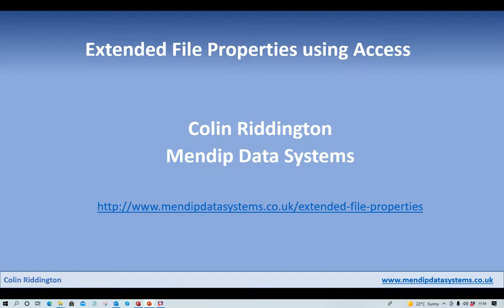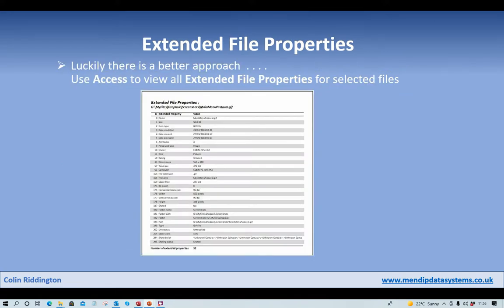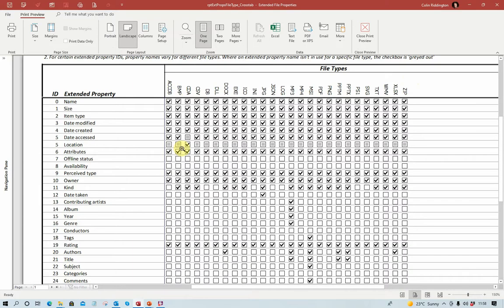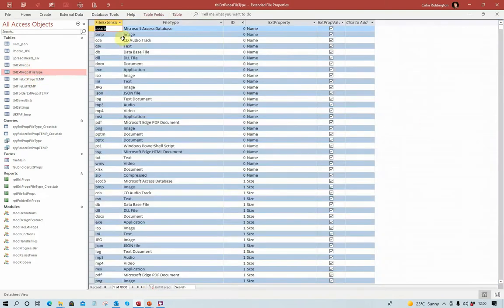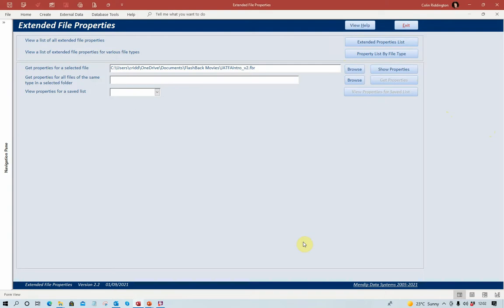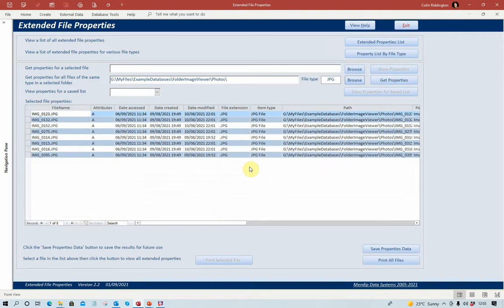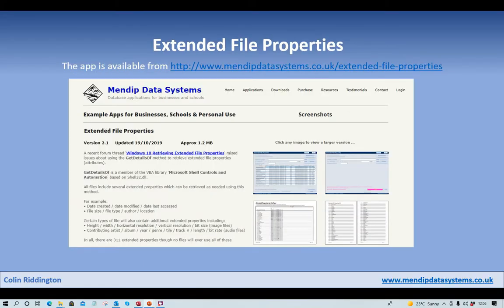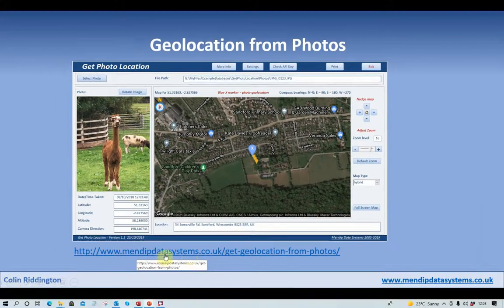Extended File Properties using Microsoft Access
This demonstrates the use of a free Access utility which can be used to obtain all the extended file properties for any Windows files.

Times:
0:00   Intro
0:15   View Standard File Properties in Explorer
0:27   Additional properties for 'special folders' e.g. Music/Video files
0:48   View Extended File Properties in Explorer
1:47   A better way...use Access to get Extended File Properties
2:12   PDF Help File
2:33   List of all Extended Properties - 321 in all
3:22   View Extended Properties By File Type
5:20   Dynamic Crosstab report (based on normalised data)
6:30   Get extended properties for 2 new file types
7:47   New file types automatically added to dynamic crosstab report
8:00   Get extended properties for all files of specified type in a folder
8:25 Progress bar .
8:43   Summary of extended properties for each file
8:56   Report
9:26   Print report for all files
9:40   Save extended properties data for future use
10:12 Saved data prepared earlier ...
10:35 Library reference needed - Microsoft Shell Control and Automation
10:45 GetDetailsOf code
11:05 Application available free at
11:37 Related App 1 - Folder Image Viewer.  Includes fix for issue where JPG files rotated 90 degrees anticlockwise by Access
12:33  Related App 2 - Geolocation from Photos. Use EXIF data from JPG files to extract latitude/longitude/altitude & camera orientation then uses that to load map and obtain nearest address